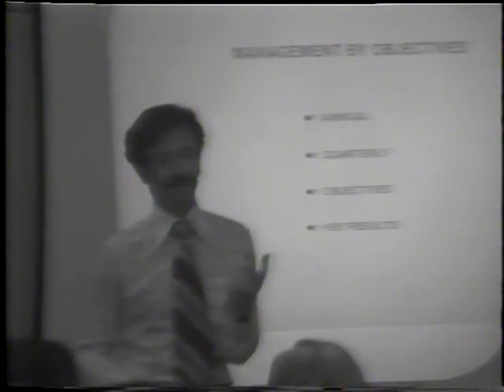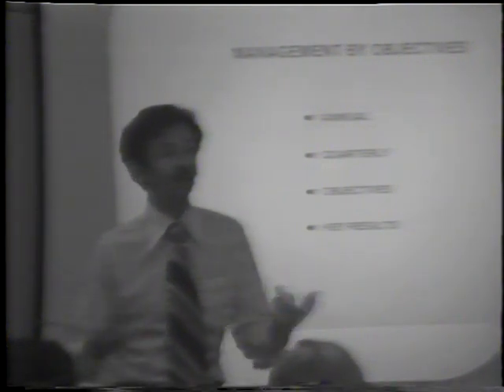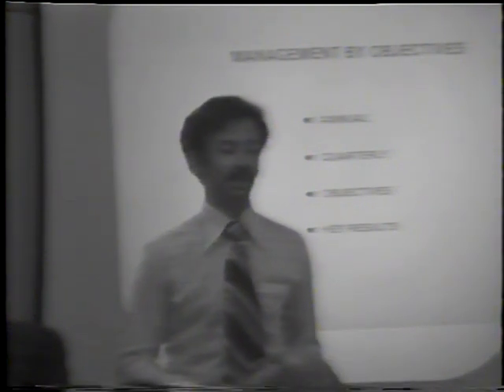What is an OKR? Andy Grove, OKR inventor, explains.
Andy Grove was the father of management science. Among his many students over the years was John Doerr, who went on to use Grove’s methods to revolutionize the way companies like Google and Apple are run, and eventually to write a book "Measure What Matters".

For the full OKR experience, we suggest our OKRs 101 video series on our website, where you'll find additional resources, exercises, and accompanying lesson text that will clarify the ideas of Objectives and Key Results.

⮕ For a deeper dive on using OKRs within your organization, earn your OKR Certification in our Coursera course.